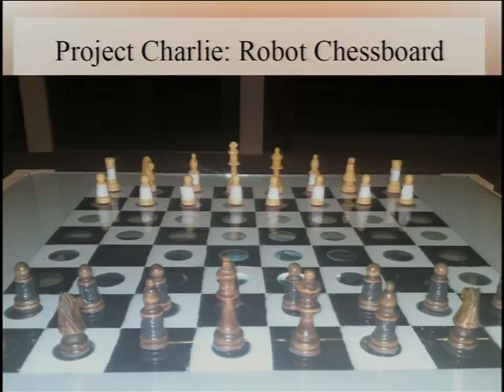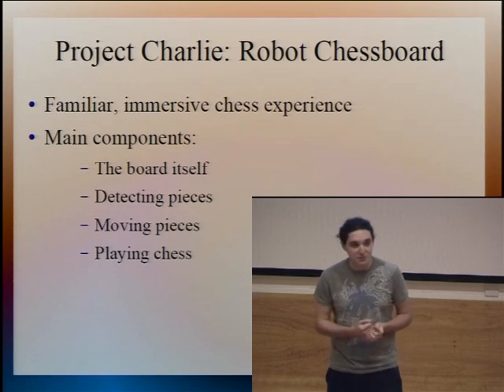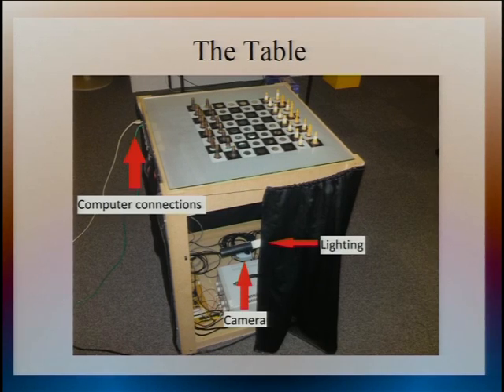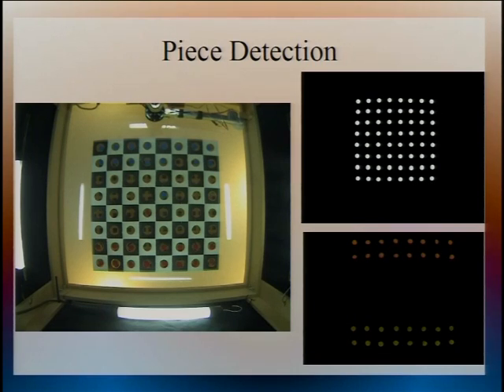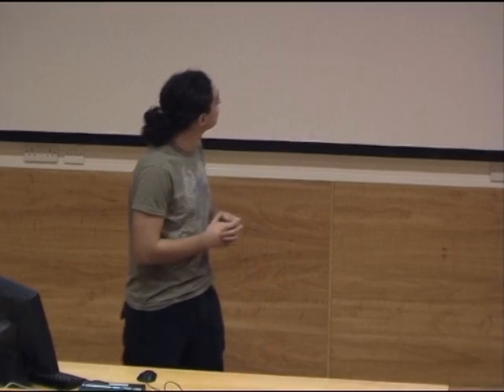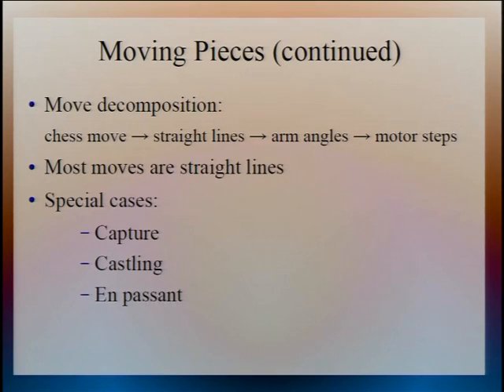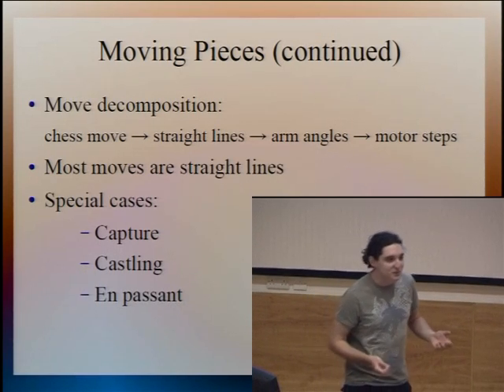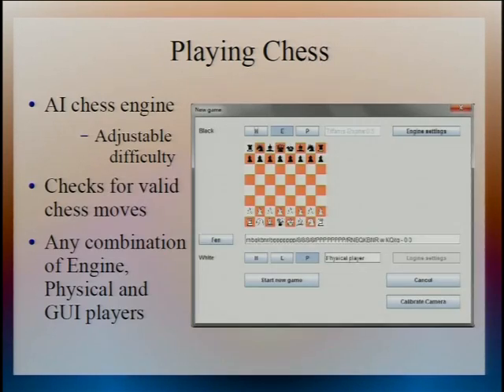Group Projects 2010 - Group Charlie - Robot Chess Board